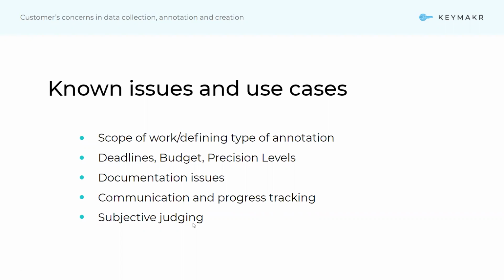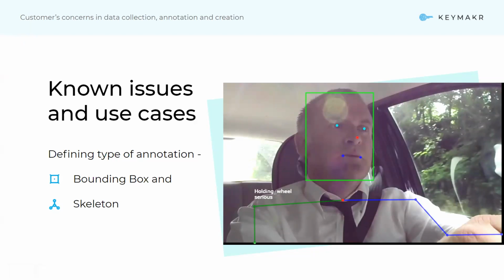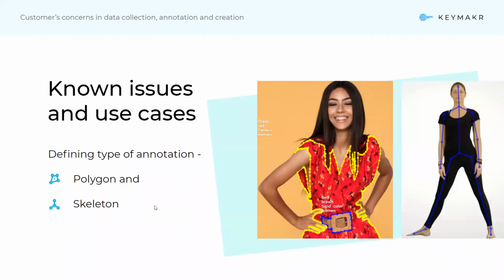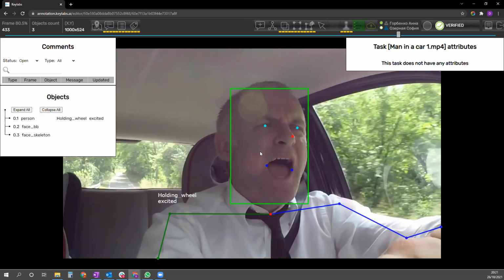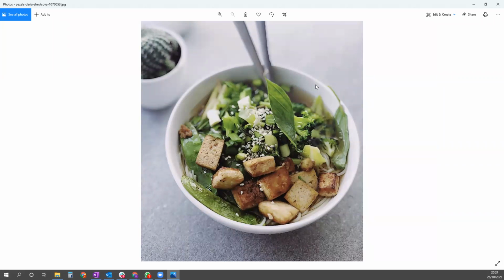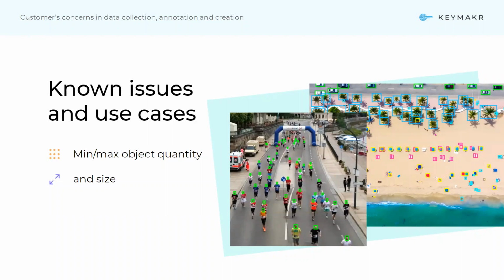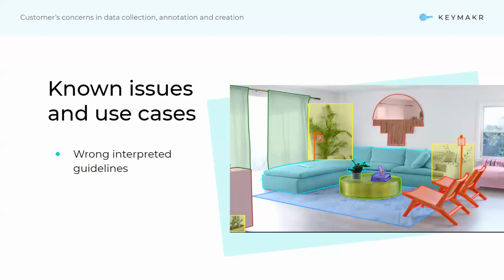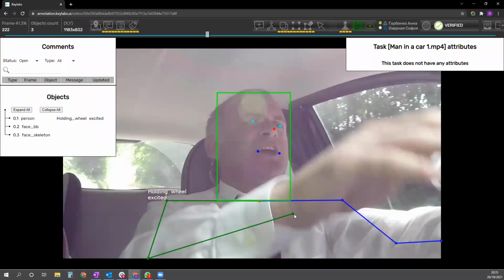Customer’s concerns in data collection, annotationand creation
Agenda
- Introduction
- Types of services at risk
- Known issues, use cases
and best practices
- Pros and cons of working with in-house/outsource teams
- Q&A